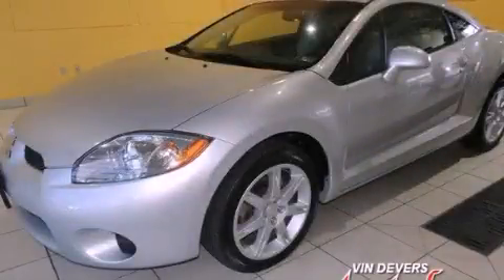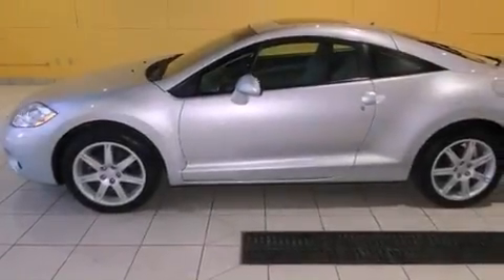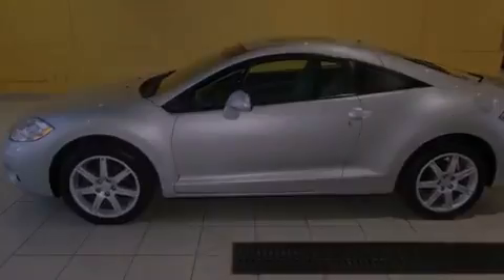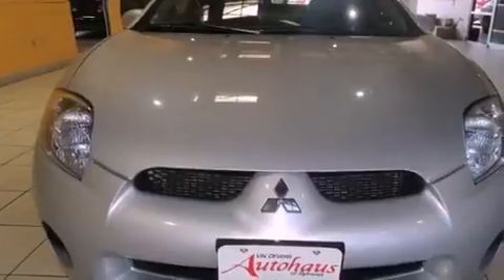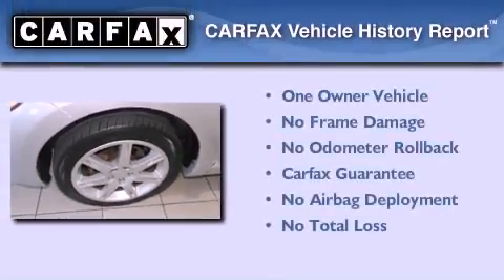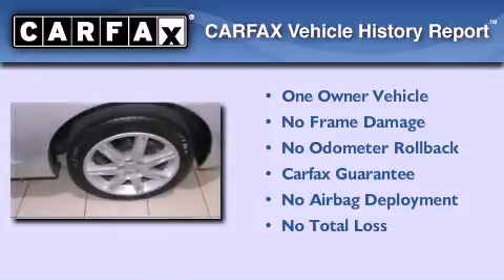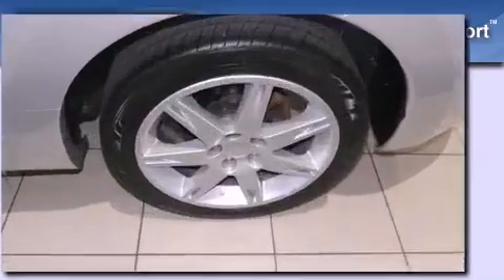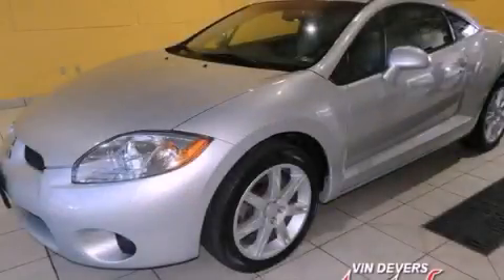Preowned 2007 Mitsubishi Eclipse Sylvania OH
Year : 2007
 Make : Mitsubishi
 Model : Eclipse
 Engine : 2.4L SOHC MPFI 16-valve MIVEC I4 engine
 Trans . : Automatic
 Exterior : Silver
 Miles : 39,578
 Interior : -